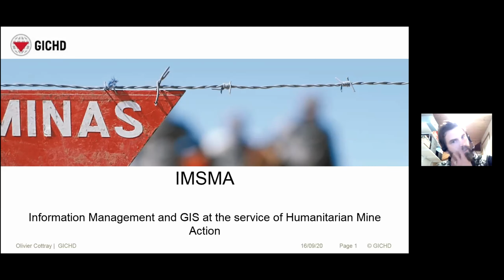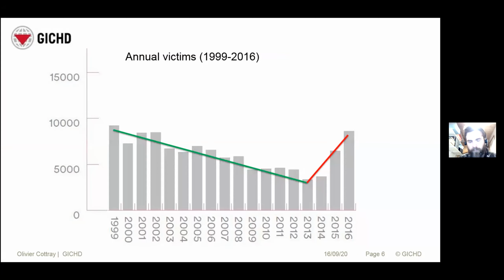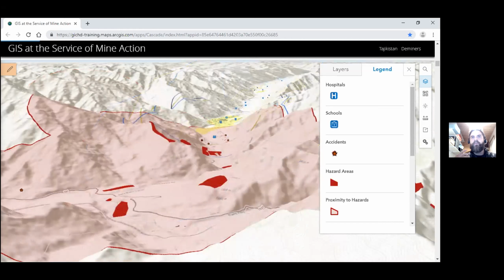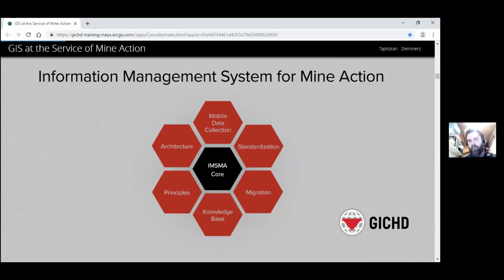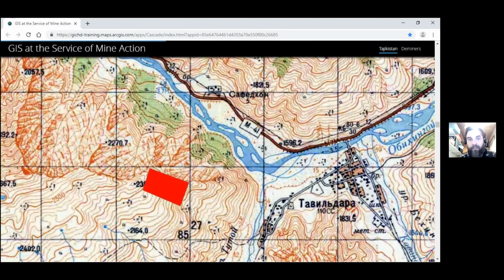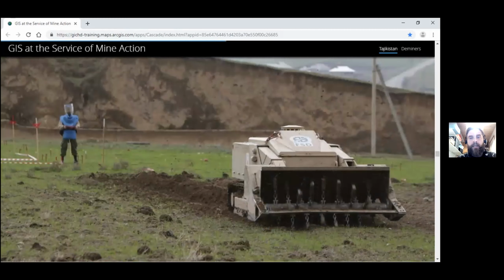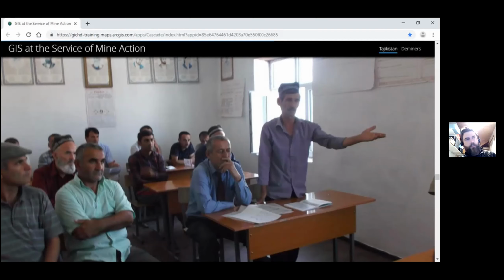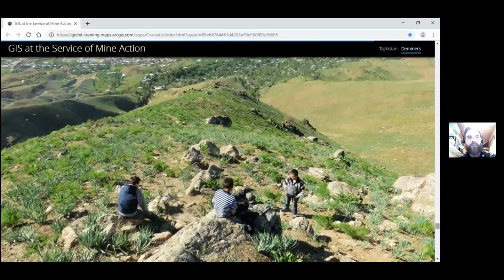Oliver Cottray - Humanitarian Mine Action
Geomob Online 20200916